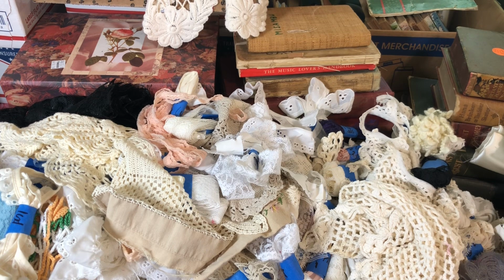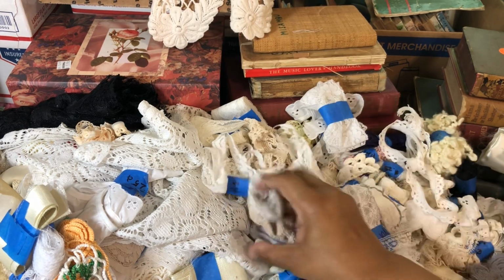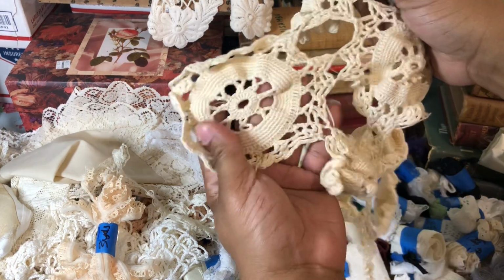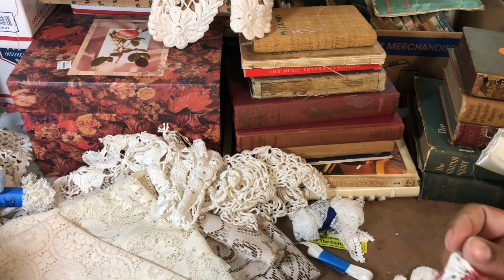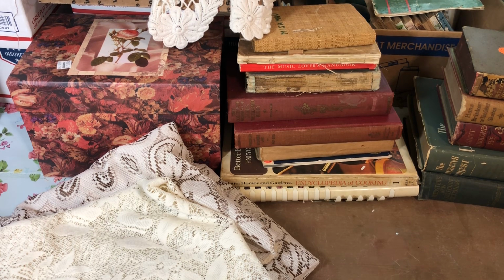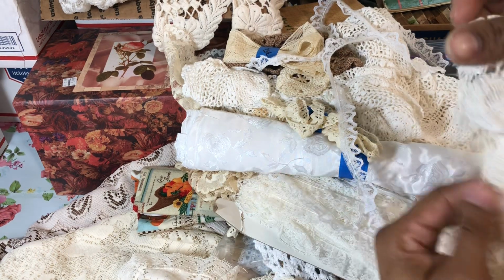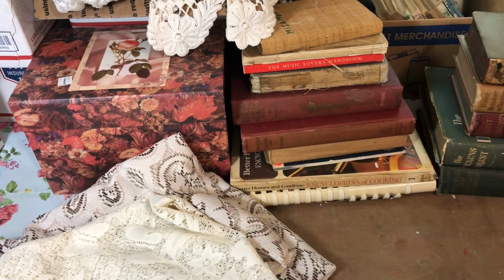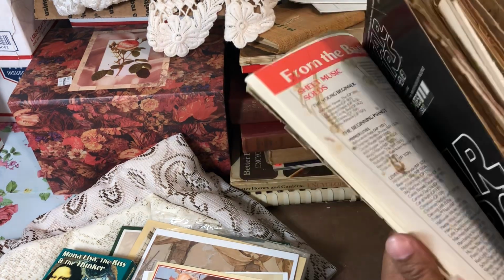ACR (A Creative Reuse) Haul~Lace/Doilies Galore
Just fast forward to something that catches your eye then presume play 😁